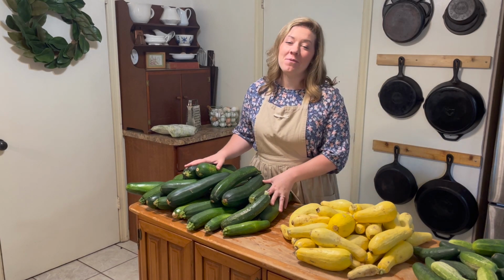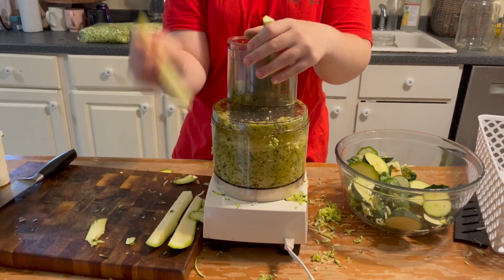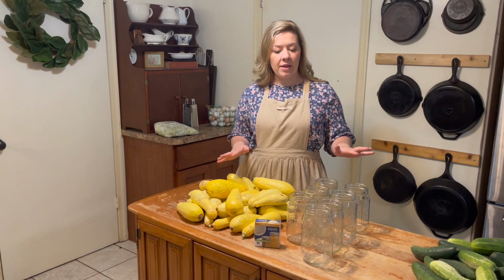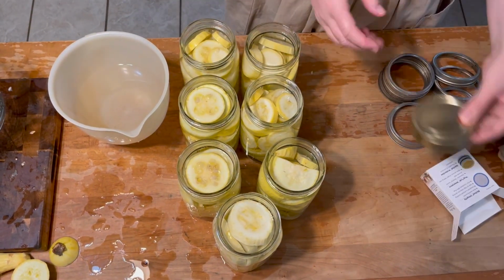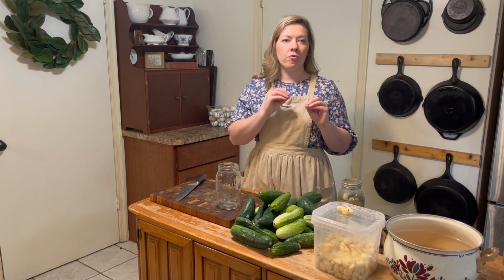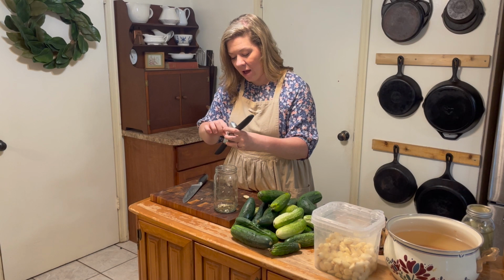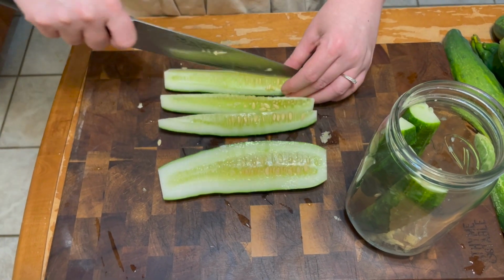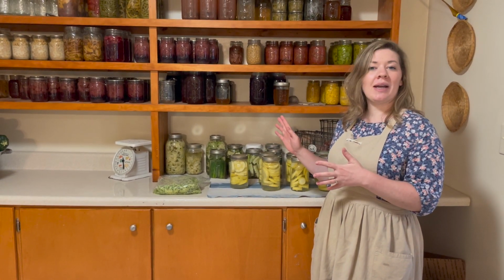Three Simple Ways to Preserve a Bumper Crop of Veggies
Ever wonder what to do with all that extra squash from the garden? Me too! In this video I share my three favorite ways to preserve vegetables.

"Cheater" fermented pickles:

Brine:
Boil 1 quart of water and then allow to cool. Add 3/4 cup of white distilled vinegar and 4 Tablespoons of salt and mix well.

To each quart sized jar add:
 - 1 tsp dill (dried)
 - 2-3 cloves of crushed garlic
 - 1/8 tsp crushed, dried hot pepper

Slice your cucumbers to your desired shape and size, removing the blossom end of the cuke.

Fill your jars with cucumbers and top with brine to cover the cucumbers. Place a lid on the jar and leave on the counter for 2-3 days and then refrigerate.